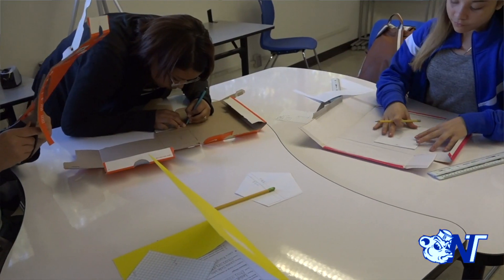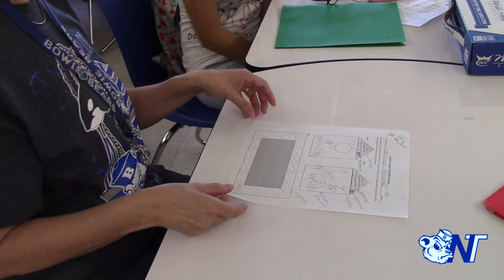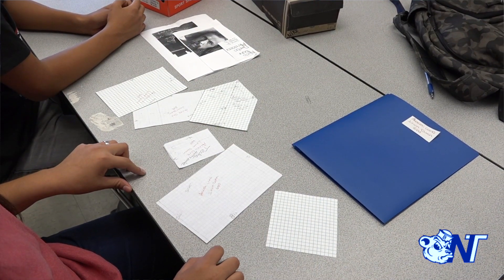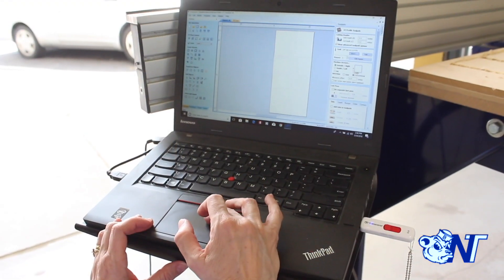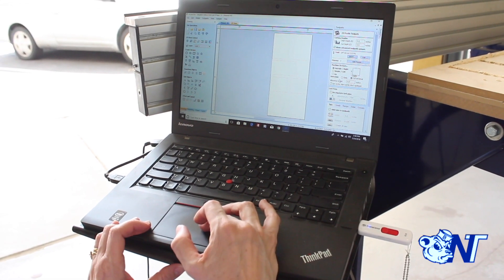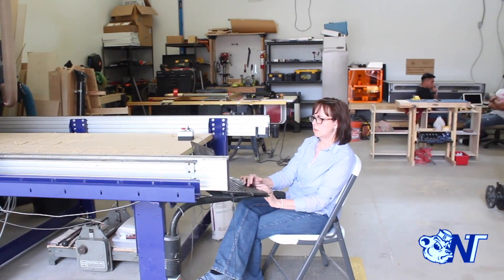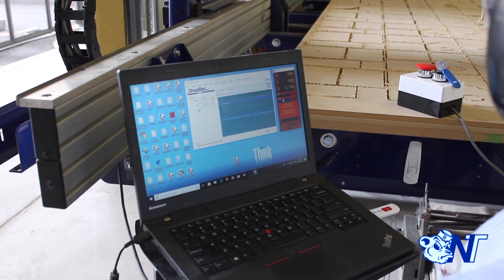Oso New Tech Bird House Project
Ms. Cecilia Lafon led the bird house project to completion.  Students learned the importance of math in real world applications.